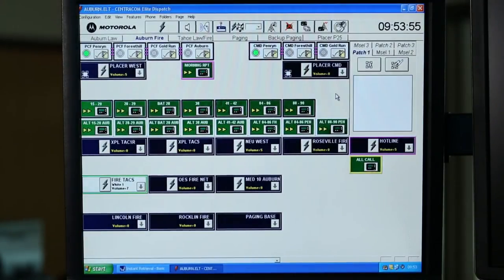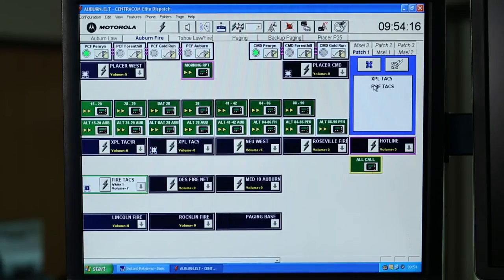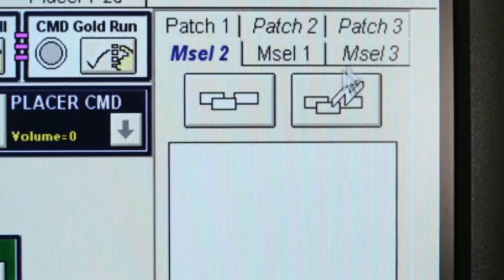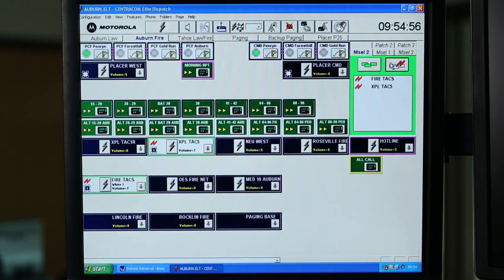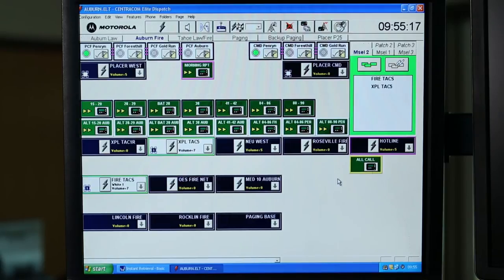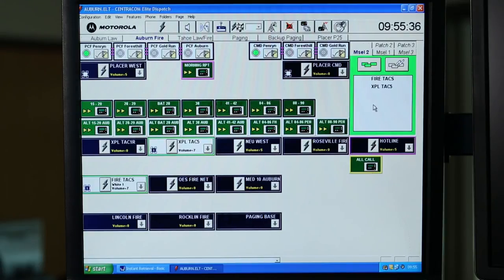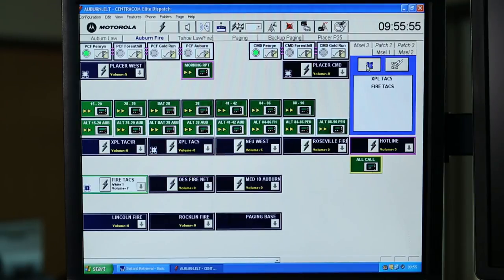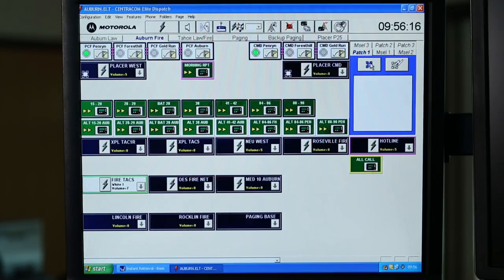Sheriff Dispatch PATCH 1080p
How to create a Multi select and patch from a Gold elite dispatch console